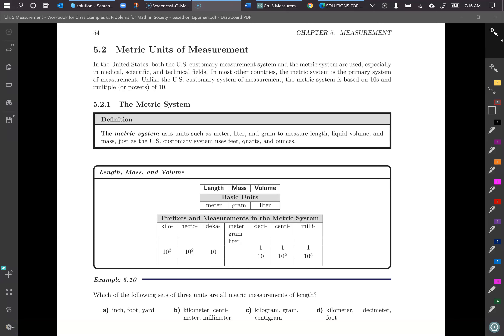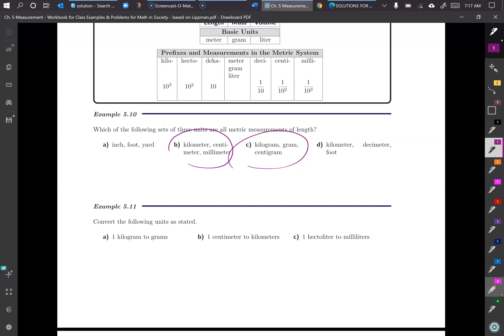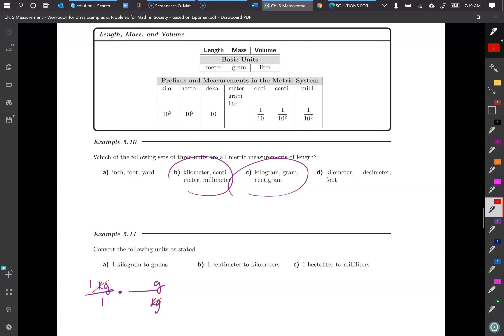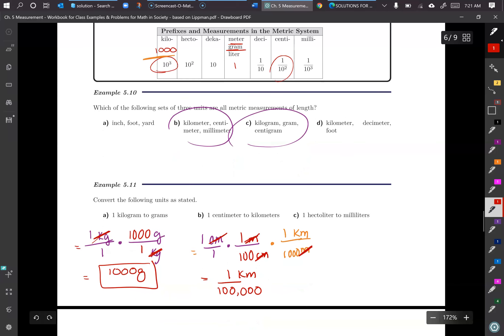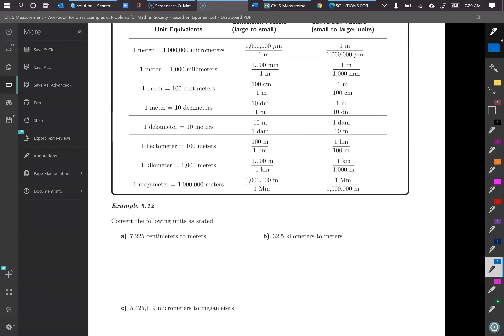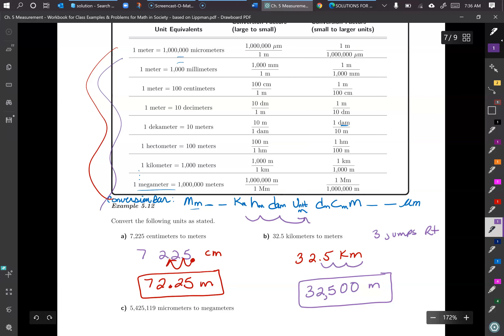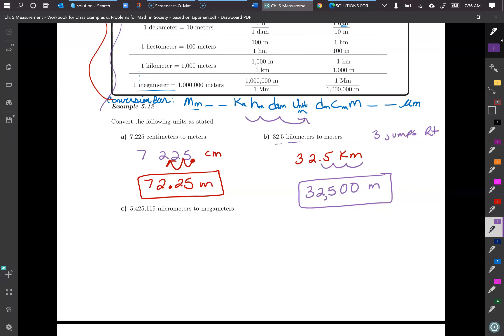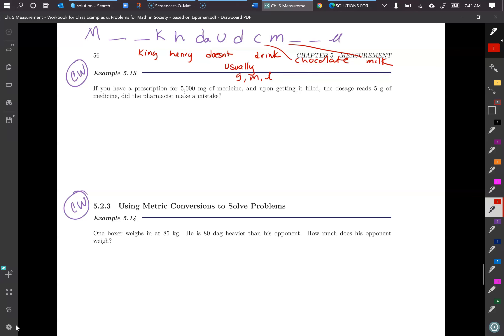Measurement Part 4 Metric Conversions revised